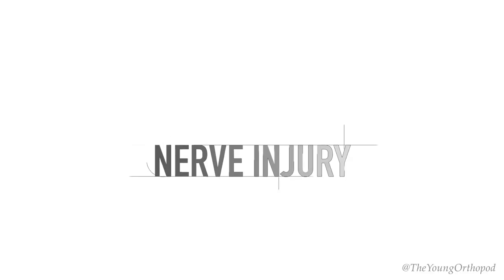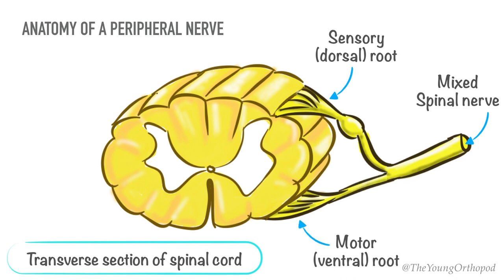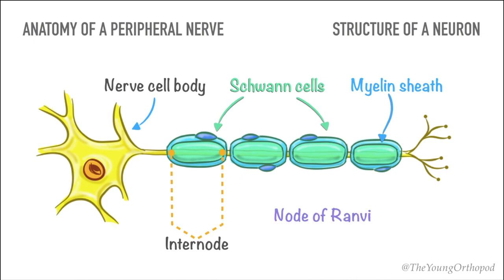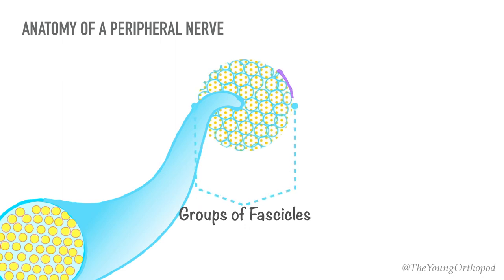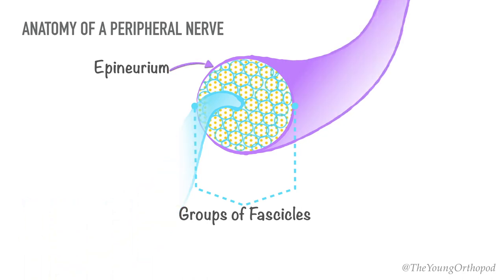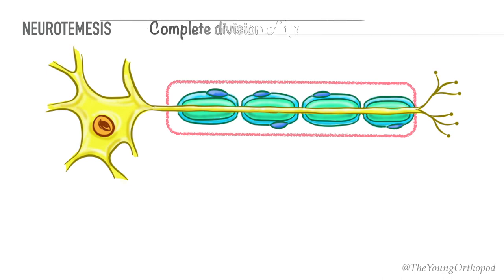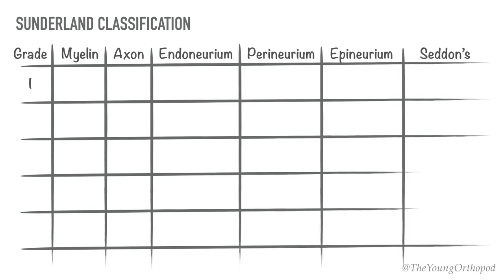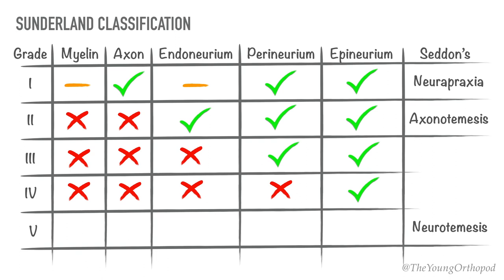Nerve Injury | Nerve Damage | ANIMATION | Neuron | The Young Orthopod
Nerve Injury : This video describes the Structure of Neuron and the structure of peripheral nerve, types of Nerve Injuries & Classification of nerve injury (Seddon's and Sunderland classification); Neuropraxia, Axonotemesis & Neurotemesis.
Physiology
Neurology
NEET PG entrance
Nerve Damage
Nerve Healing
Neuron
Nerve